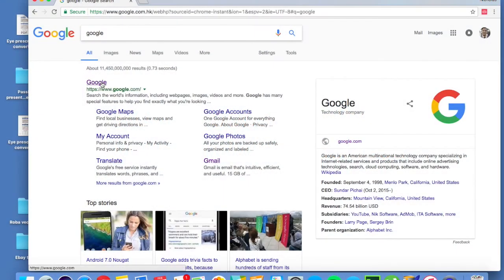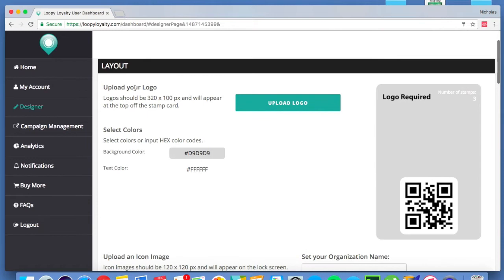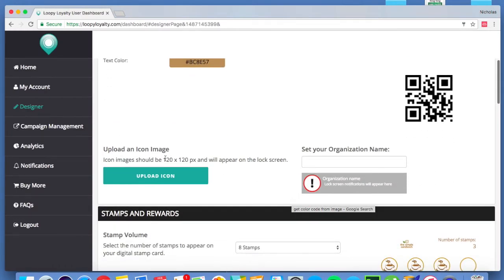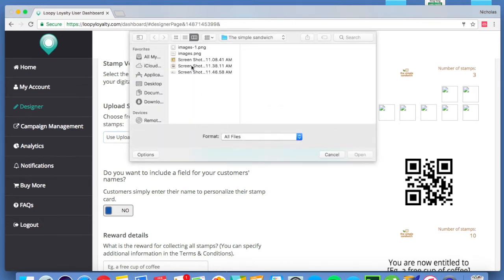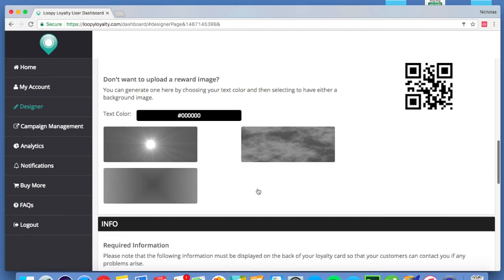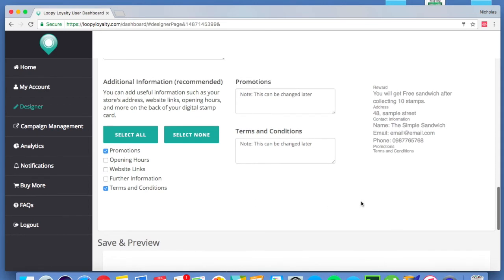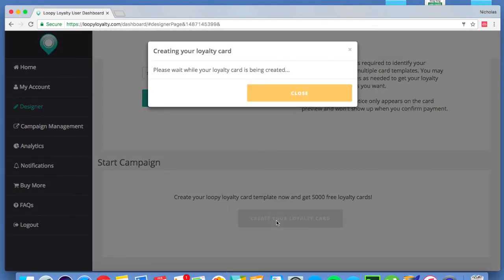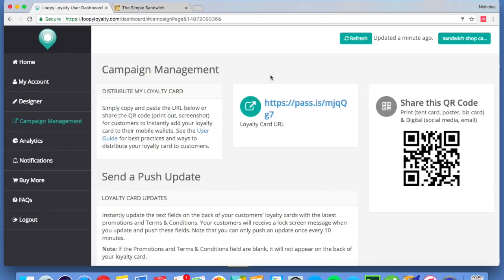How To Boost Loyalty For Your Sandwich Business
In this video I am going to show you how to boost loyalty for you sandwich business and make sure customers will always want to come back to you. I will do that by showing you step-by-step how to create a digital loyalty card

loyalty
loopyloyalty
loyalty card
loyalty program